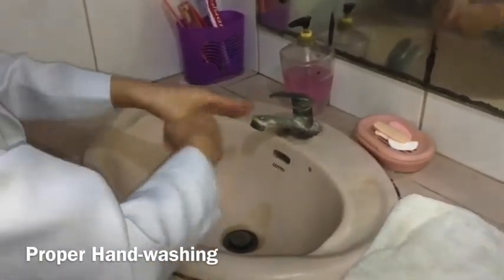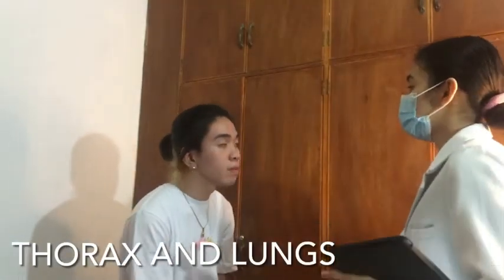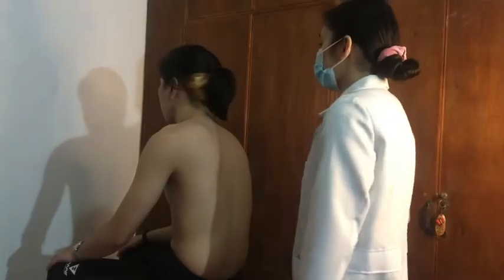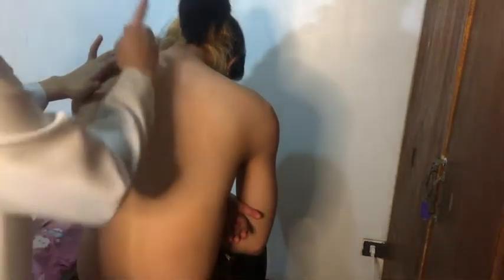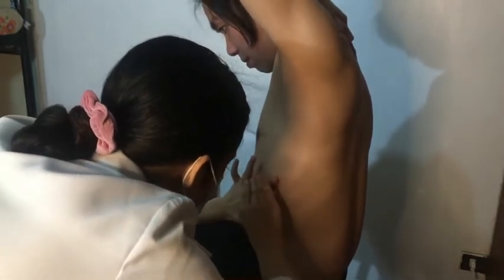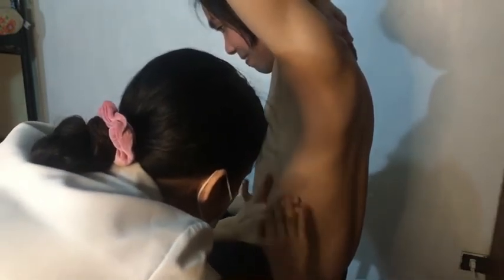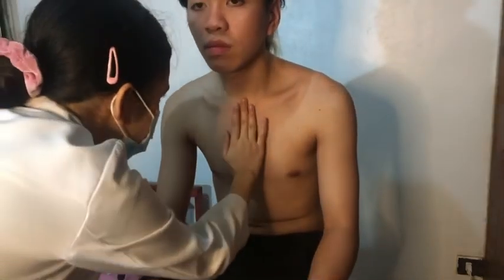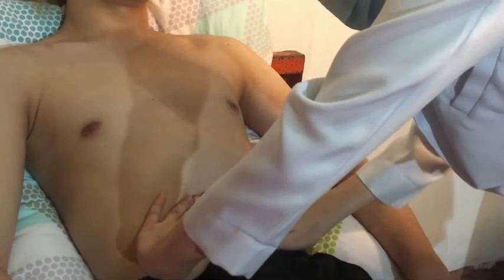Part 1: Assessing THORAX, LUNGS, HEART, PERIPHERAL VASCULAR SYSTEM AND THE BREASTS.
THORAX, LUNGS, HEART, PERIPHERAL VASCULAR SYSTEM AND THE BREASTS (Return Demo)
Padayon FUTURE Nurses! Goodluck! ❤️

Online Class (Health Assessment Lab)